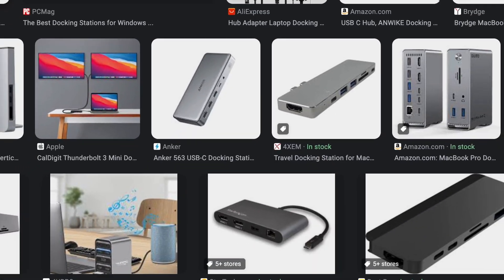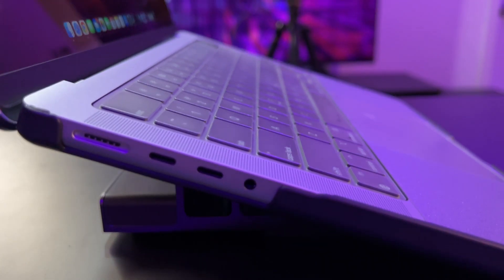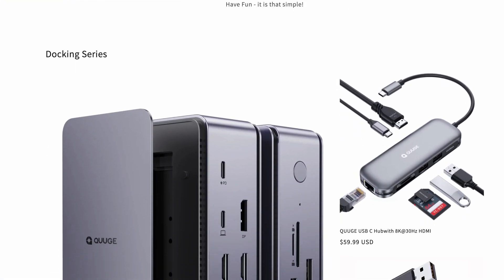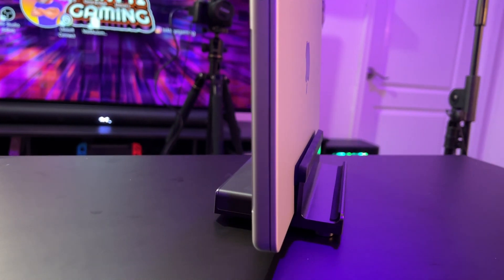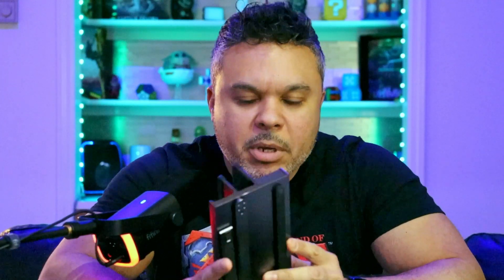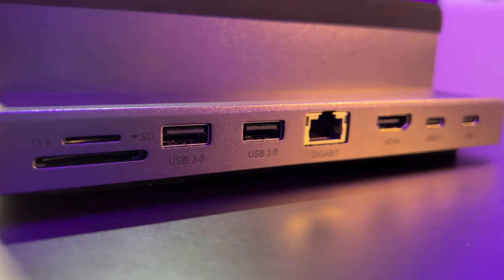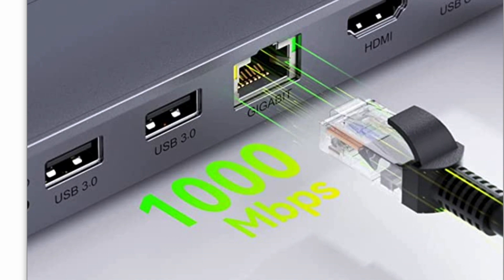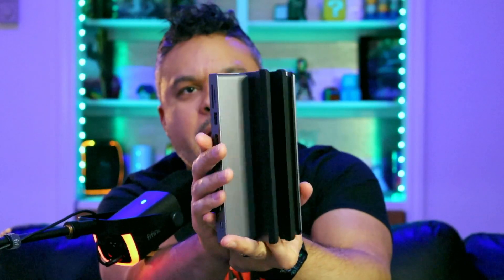Best Budget Docking Station For Macbook | Quuge 8-IN-1 USB-C Dock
Check out a great docking station that can fulfill most if not all your macbook docking station needs.

Quuge 8 in 1 docking station

Music in Video:
PennzStation Beats/Music: